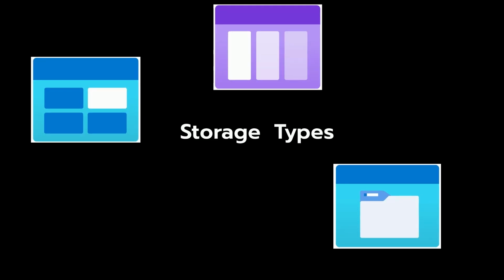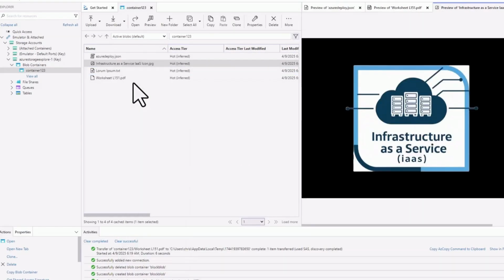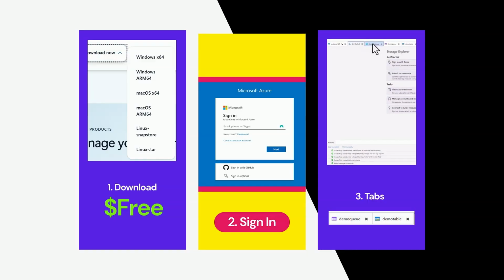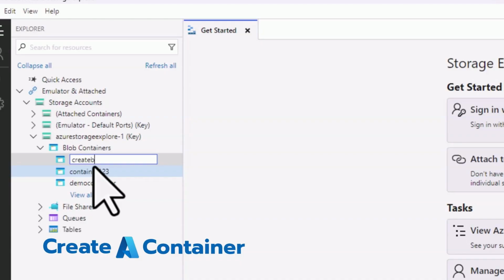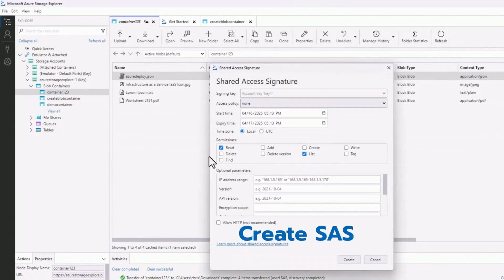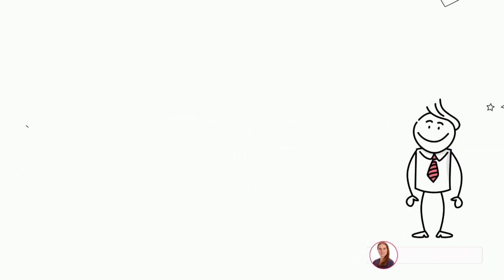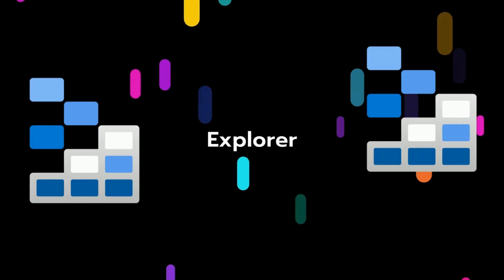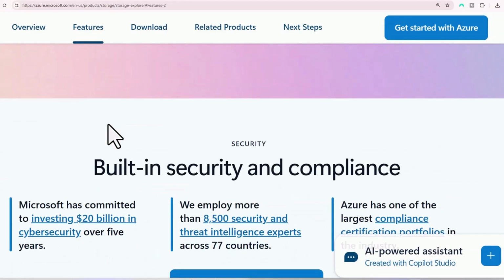What is Azure Storage Explorer? AZ-900 Exam Prep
Unlock the secrets of Azure Storage Explorer! 🚀 This video simplifies cloud storage management on Windows, macOS, and Linux. Learn to upload, download, and manage your Azure files and blobs effortlessly. Perfect for beginners and those prepping for the AZ-900 exam. Discover how to configure permissions, manage data, and navigate Azure storage with ease. Watch now and master Azure Storage Explorer!

🚀 Get Ready for Success! Explore our curated YouTube playlists and Udemy courses for additional practice questions, quizzes, and interactive learning. Whether you're new to cloud computing or looking to refine your skills, these resources will boost your knowledge:

✅ AZ-900 Prep
✅ Questions
✅ Exam Readiness
🔸Free Course Code: YouTubeFree
💡 Don’t forget to check Microsoft’s official Azure Fundamentals modules for in-depth understanding:

👉 Microsoft Azure Fundamentals: Describe Azure Architecture and Services - Microsoft Learn Learning Path

Rate our Udemy courses 5 stars to show your support and motivate us to keep creating quality content!
➔ Share to 3 Social Media accounts for free at the same time

Skip to the sections you want to learn about, from tier comparisons to exam tips! Chapters are listed in the video description to maximize your study time.

00:00 Introduction
00:27 What is the backend of Azure Storage Explorer?
01:00 Key Features
01:29 How to get started with Azure Storage Explorer?
02:00 Create a Blob Container
02:11 Upload Files, Download Files & Create a Shared Access Signature (SAS)
02:32 Exam Tips
03:06 Conclusion
03:28 Thank You for Watching

⌚ SCHEDULE:
No Schedule